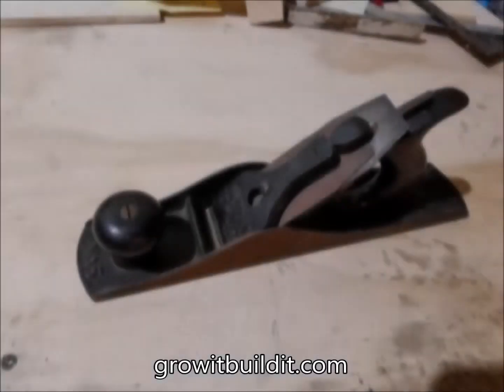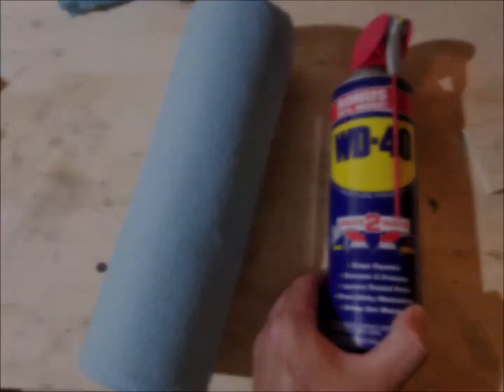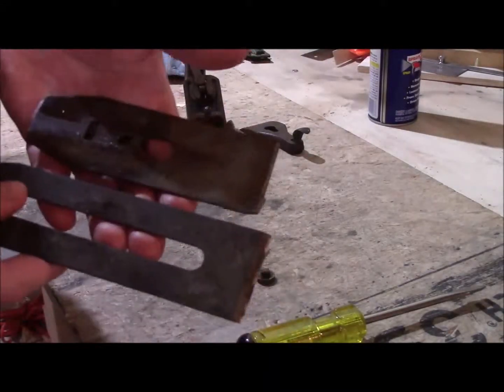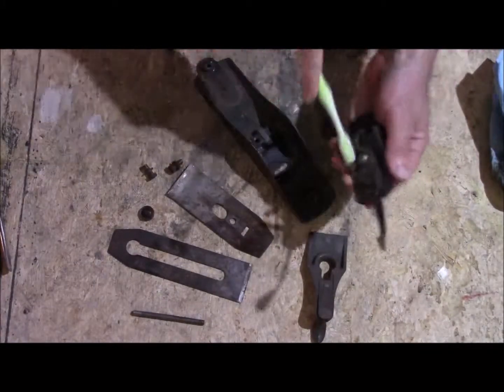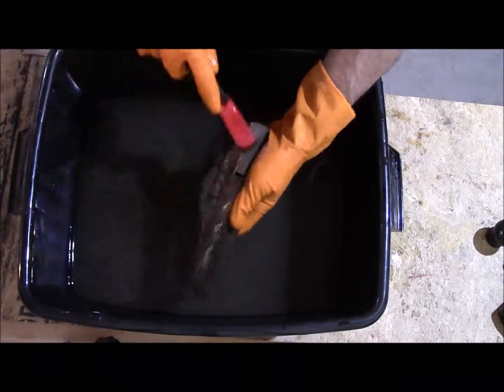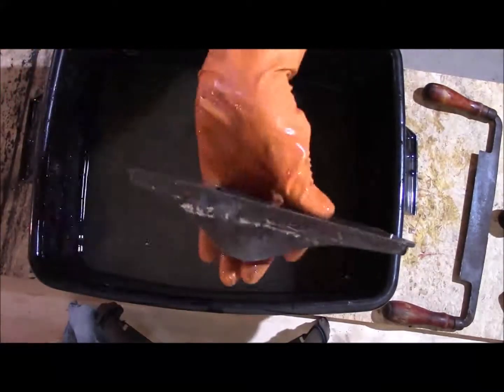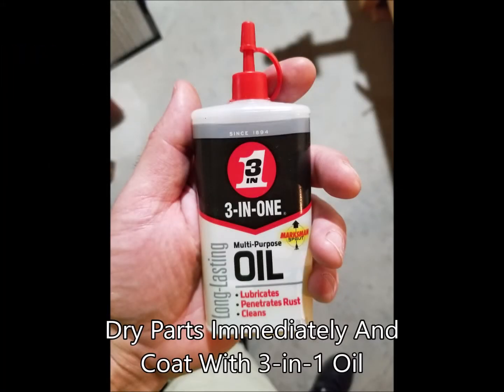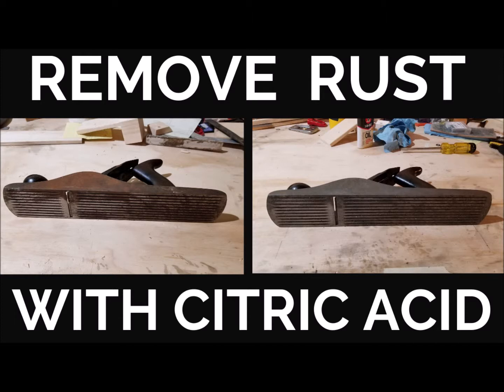How to Remove Rust with Citric Acid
Learn the steps needed to remove rust from metal in this guide using environmentally friendly ingredients - citric acid.  I show you what materials you need and how to remove rust from steel in this How-To DIY video.  And you can dump the waste down the drain when you are done!

I will have a detailed video at our website growitbuildit as to why I chose Citric Acid over vinegar, evaporate, and electrolysis.  As well as more info as to what is happening and why.